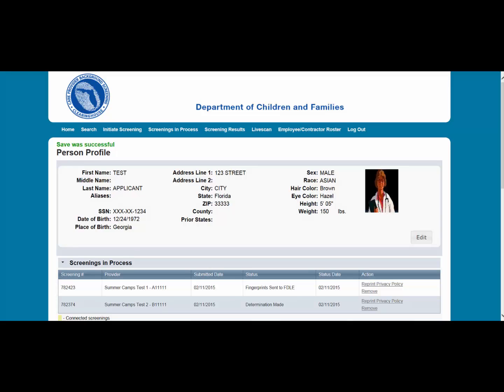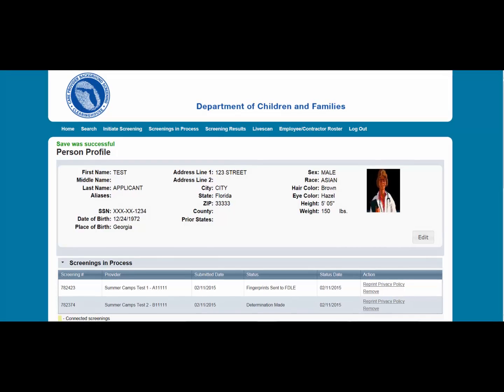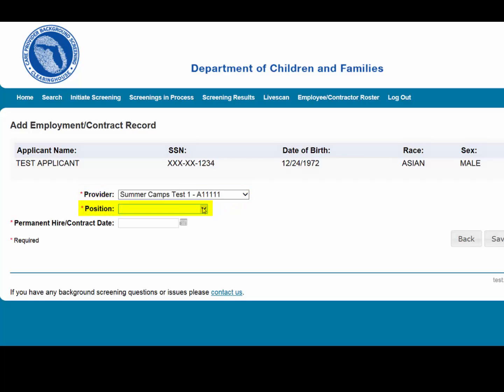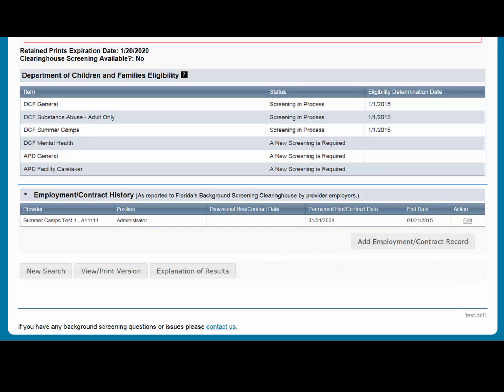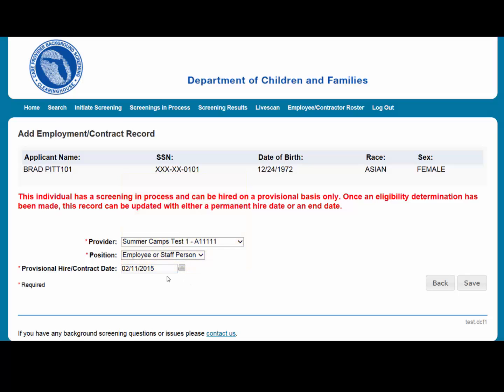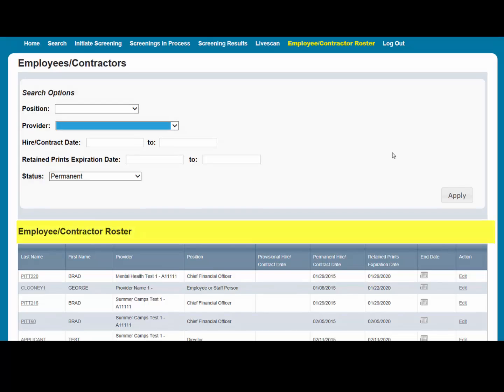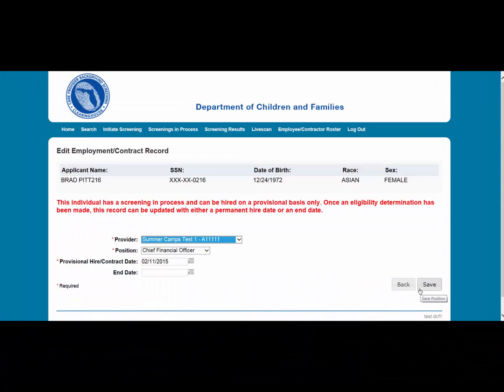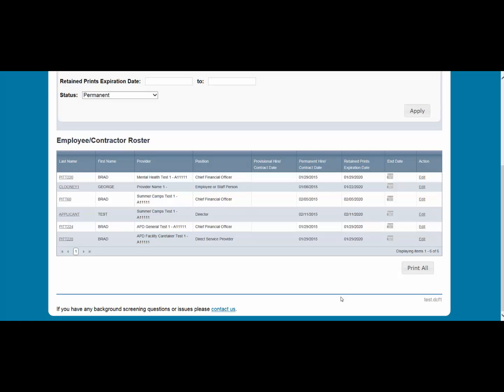Background Screening Clearinghouse: Add or Edit Employment History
This video provides a walkthrough for adding or editing employment history using the Care Provider Background Screening Clearinghouse.